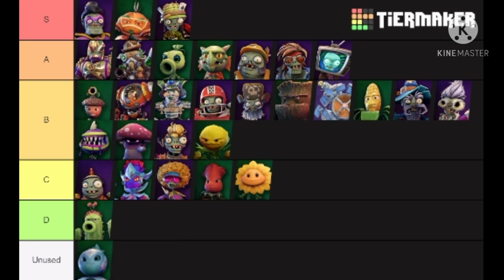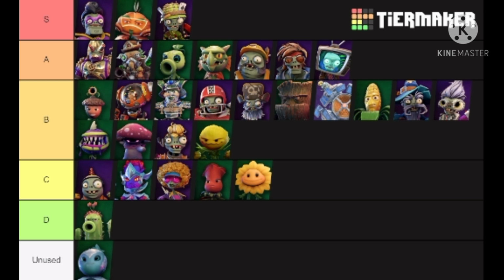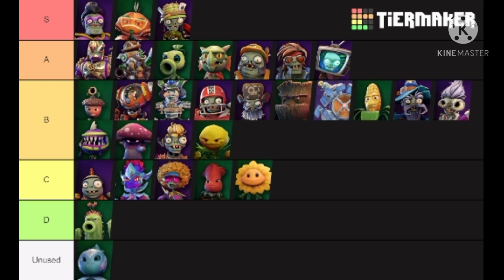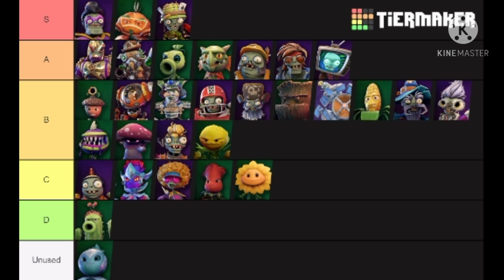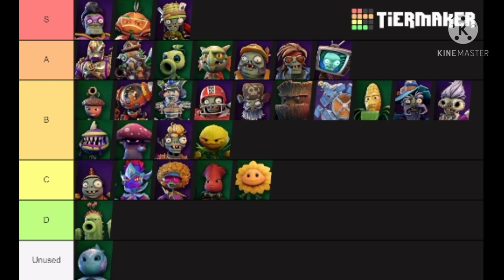PvZ BFN character Tier List (OUTDATED)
My personal tier list of all the BFN characters. Its just my opinion, you can state yours in the comments below.